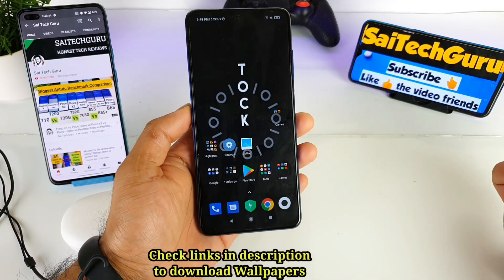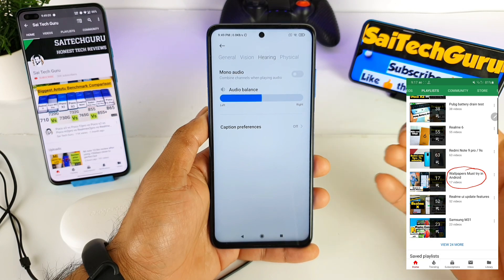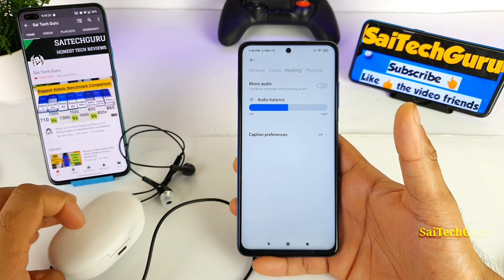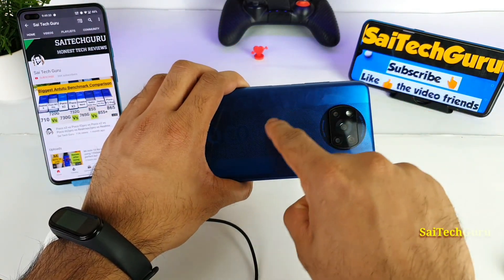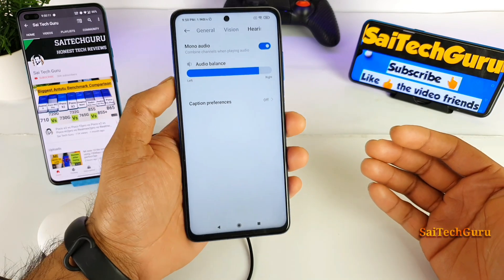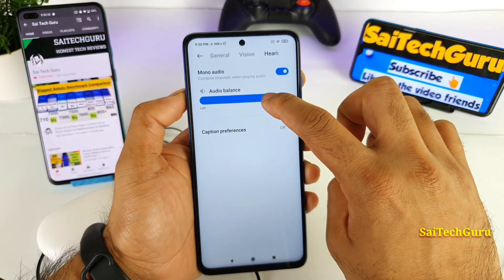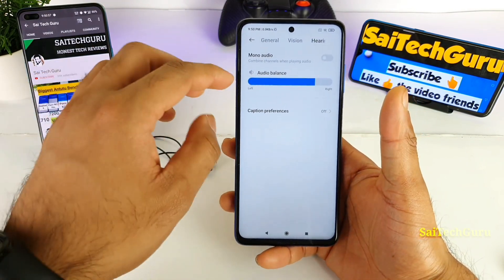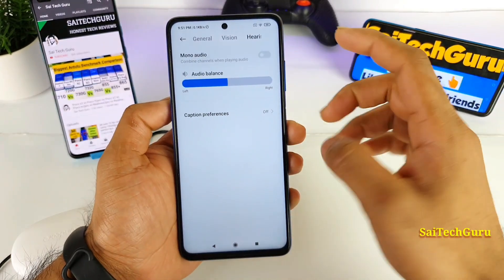Poco x3 mono audio problem and fix with solution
Hello Everyone I am Sai chaitanya I have used Poco X3 and uploaded more than 300videos my playlist will help you in any topic and provide you the better solution for any problem kindly check the playlist for more videos

Poco x3 cases :-

4.5 star above cases

Back Cover Military Drop Tested

1.Shock Proof Smooth Rubberized Matte
2.TheGiftKart Back Cover
3.Rubberized Matte Hard Back Cover
4.Sand Carbon Fibre Case
5.Anti Slip Soft Fabric Case
6. Matte Finished Back Cover
7.ultra thin frameless matte
8.TheGiftKart Back Cover

Poco X3 Screen Guards:-

4.5 star above

1.Affix Tempered Glass
2.DD SON edge to edge full screen coverage
3.TexoVera® Screen Protector
4.Edge to Edge Full Screen Coverage
5.11D Tempered Glass Screen
6. Pack of 2 for 219rsonly
7. Matt Screen Guard Protector
8.Spigen Full Coverage

Gaming SETUP

Best Earphones

BestType c Pendrive for phones:-